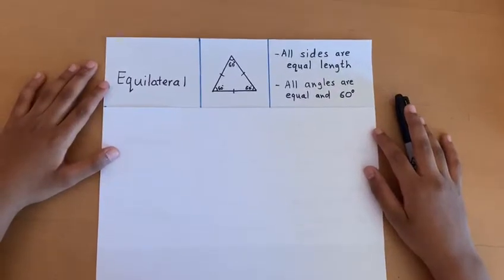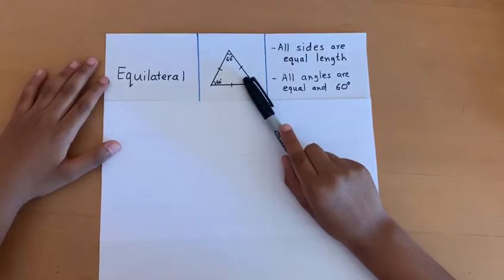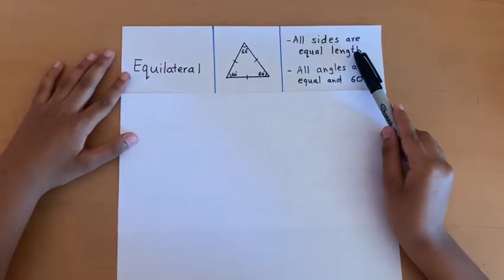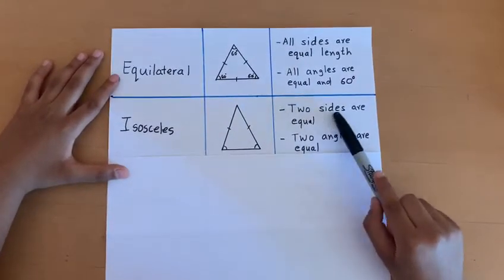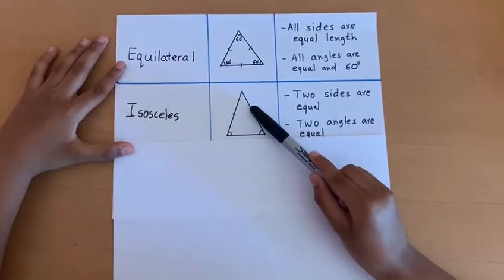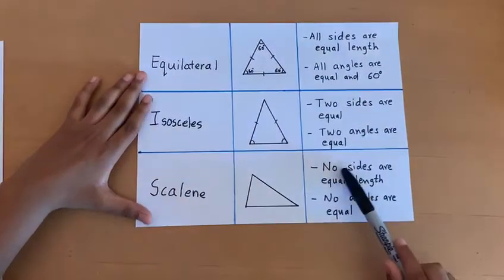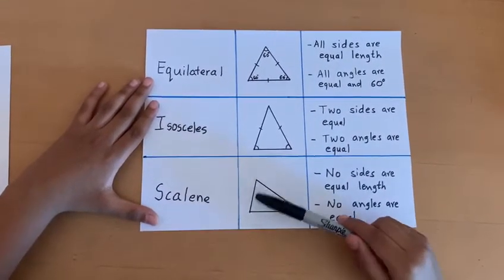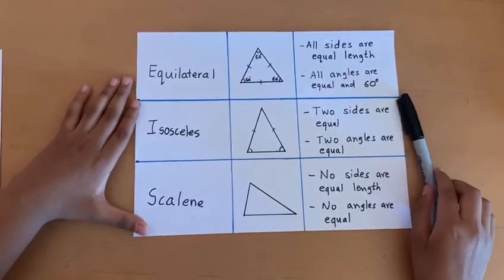Types of Triangles - Equilateral, Isosceles, Scalene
Equilateral Triangles, Isosceles Triangles, Scalene Triangles, 4th Grade Math, 5th Grade Math, Easy math, Fun math, Types of Triangles